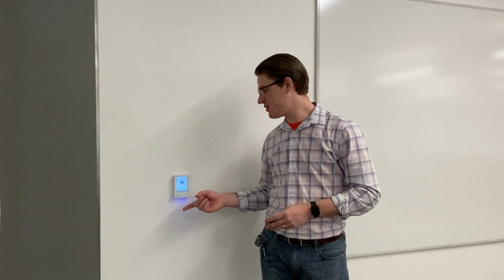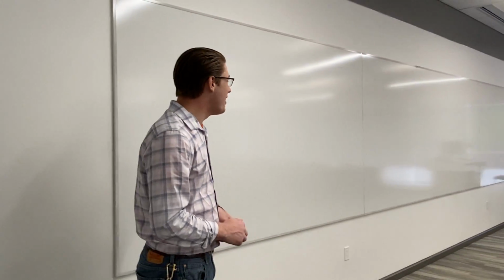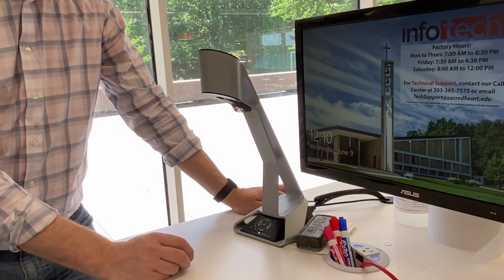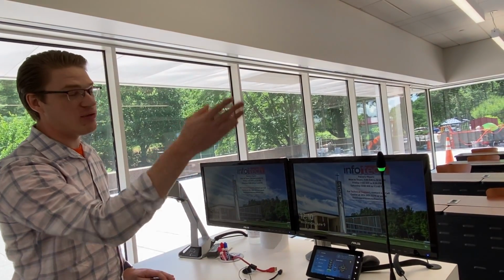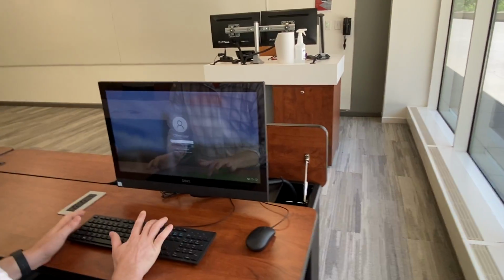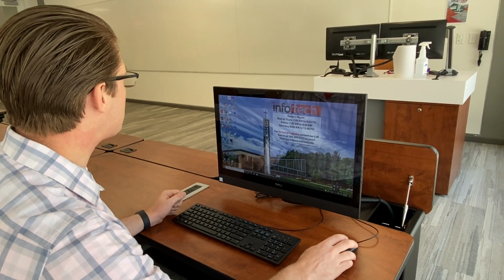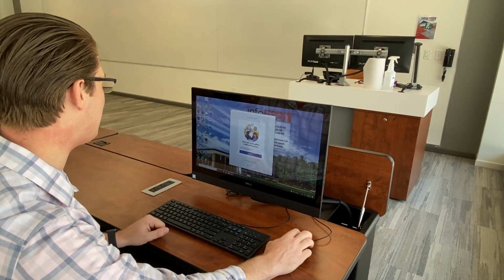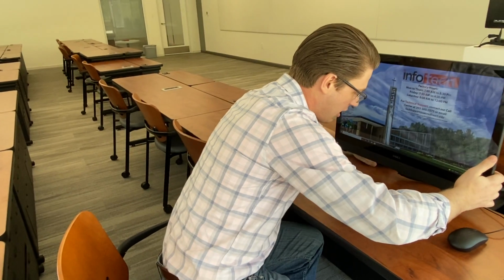Lab tour SCSE Sacred Heart University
A sample lab tour